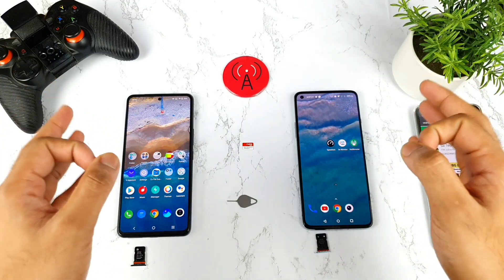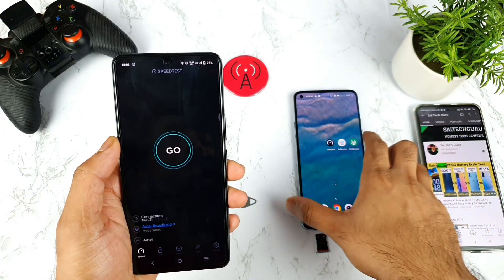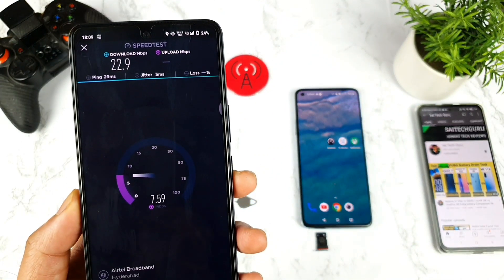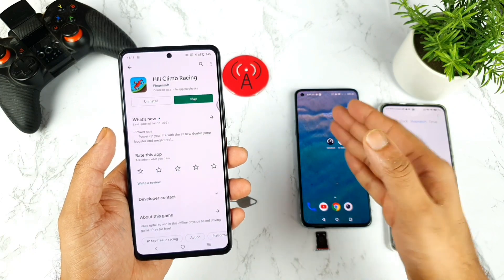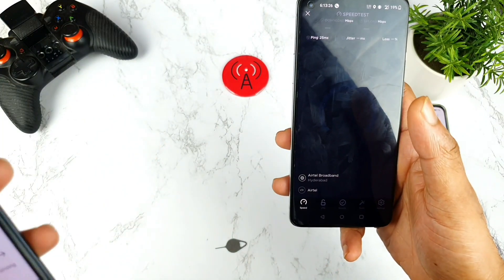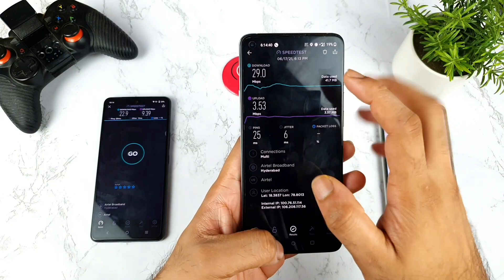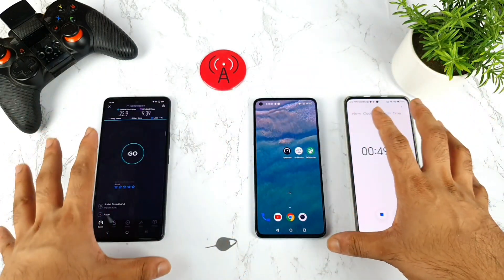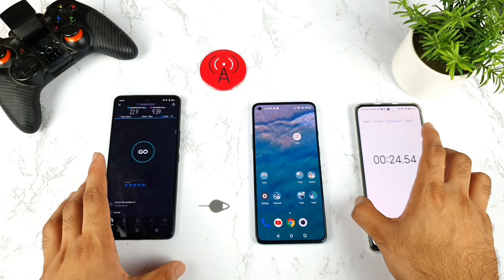iQOO 7 vs Oneplus 9R 4G+ Download/Speedtest 50mb comparison practical test which is faster 🔥🔥🔥